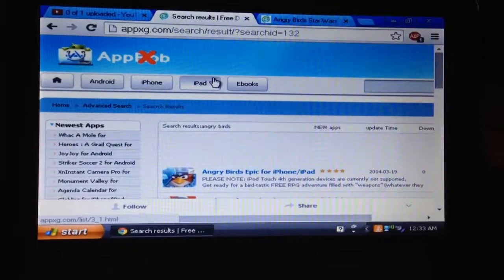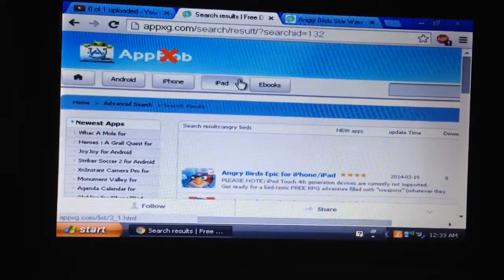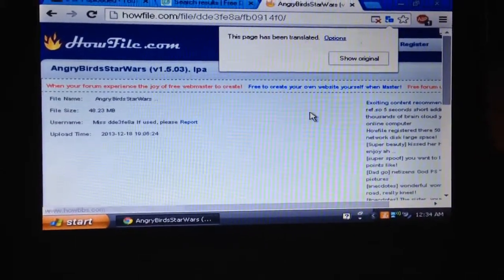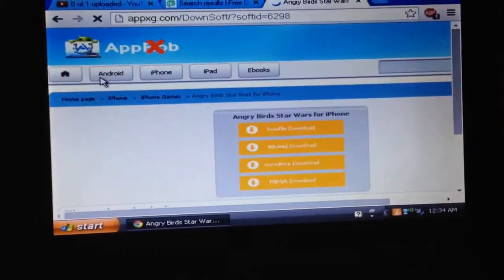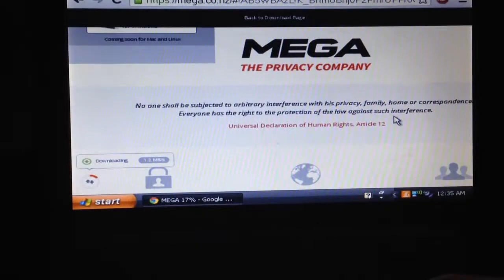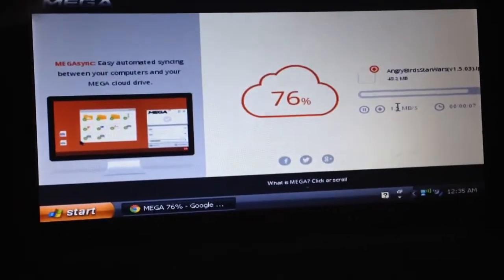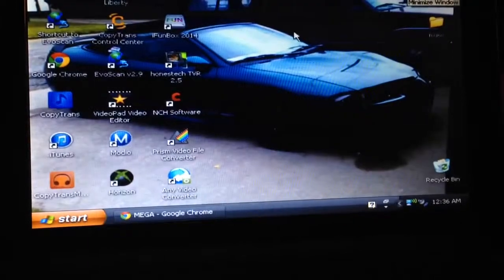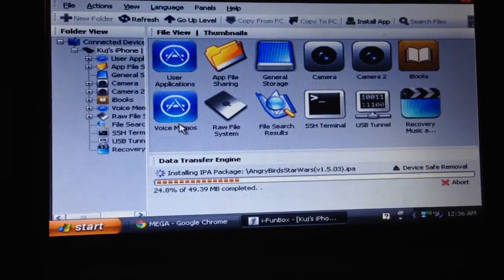How To Get Paid Apps For FREE On iOS7.0.1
Needs to be jailbroken and you need ifunbox for your computer. Installous has been gone for awhile so this is the method i've used to install apps for a long time.